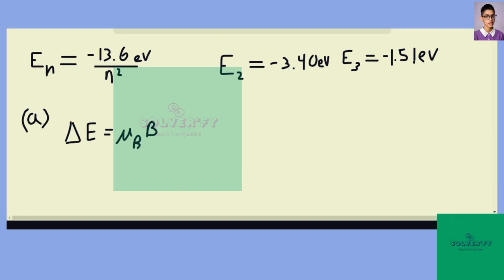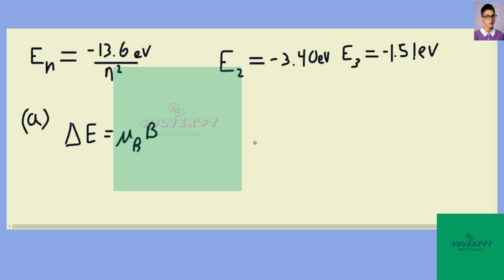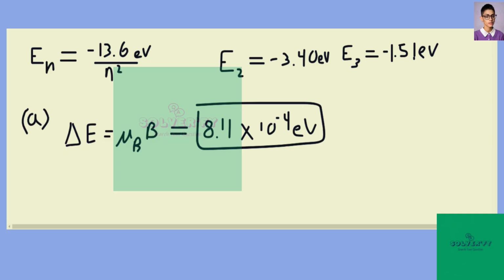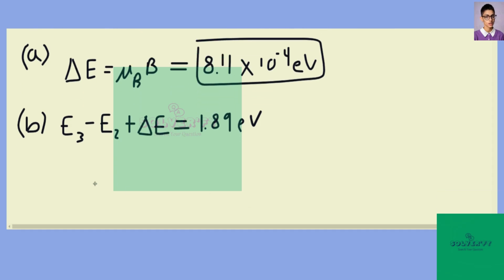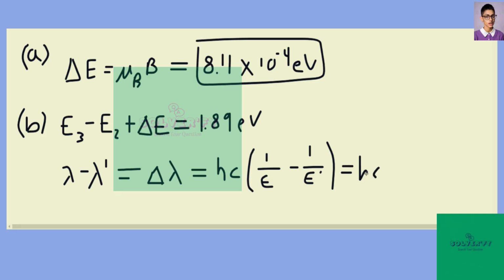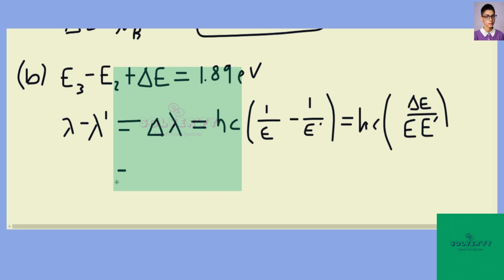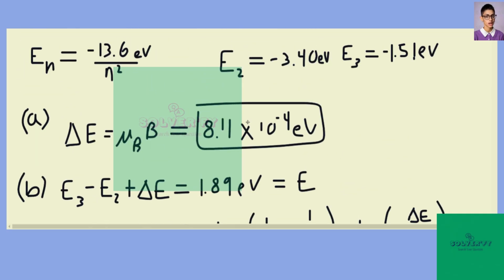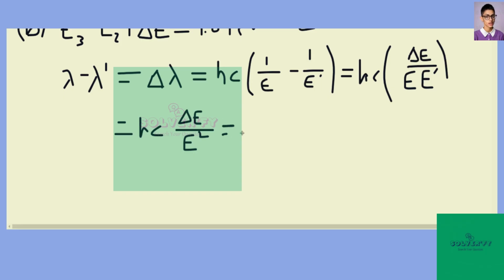[Physics] The spontaneous emission rate for the 21 -cm hyperfine line in hydrogen (Section 7.5 ) ca